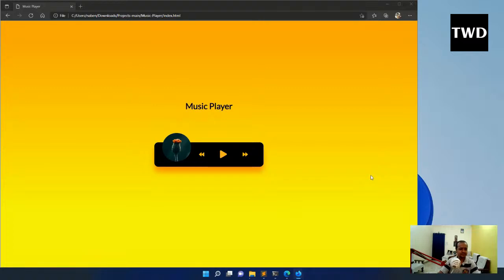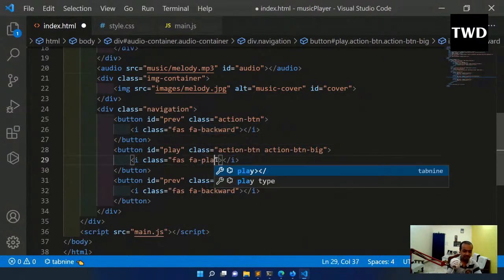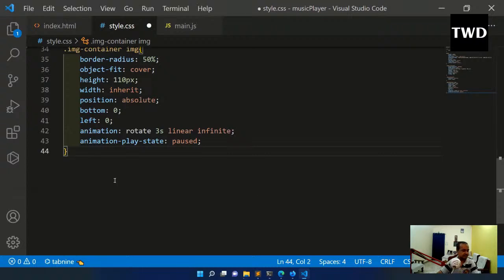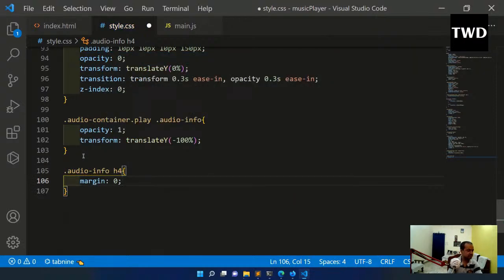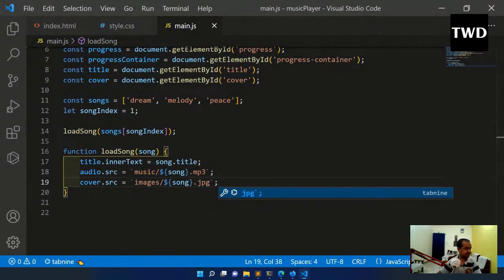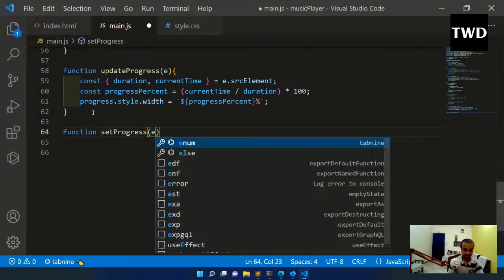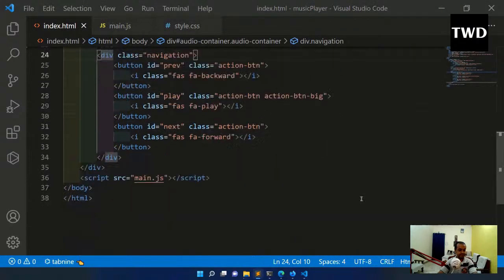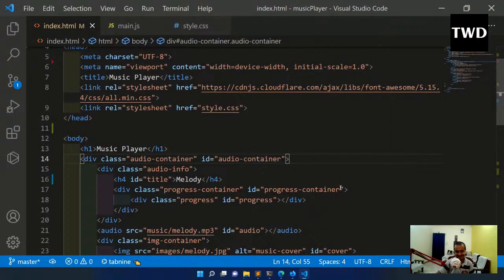🔴 Music Player using HTML, CSS, and JS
In this stream, we are going to build a Music player from scratch using HTML, CSS and JavaScript